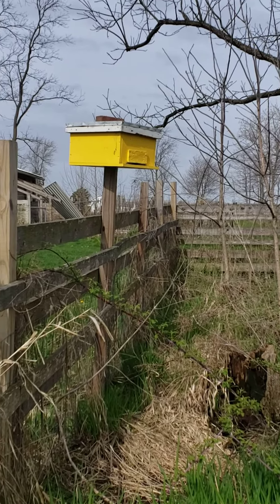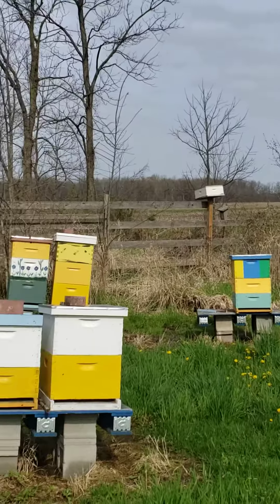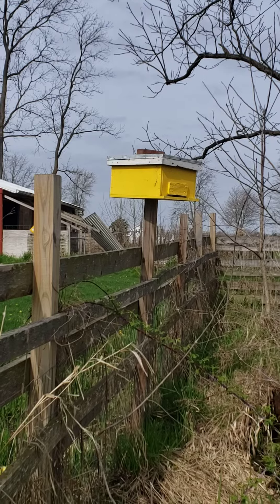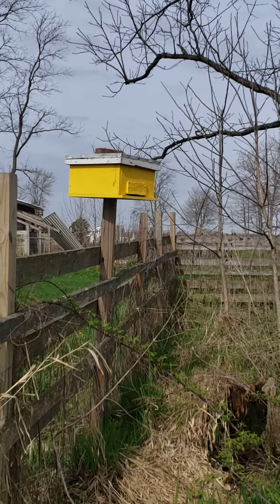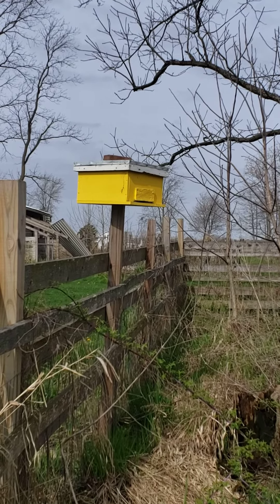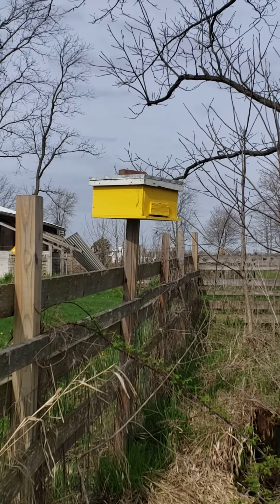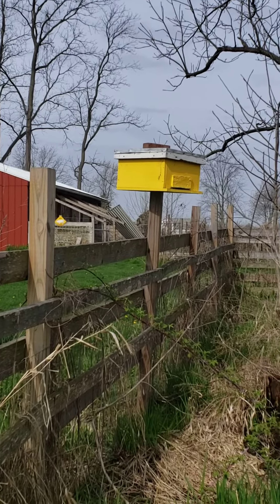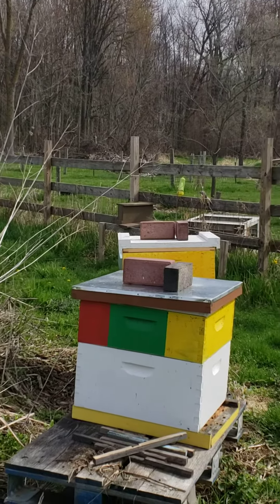Setting Up Swarm Traps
it is May the 5th and swarm season is here! nobody wants to miss out on a swarm so today in setting out more swarm traps.